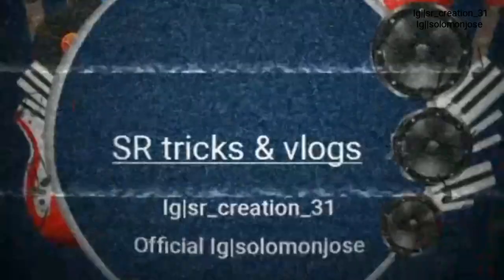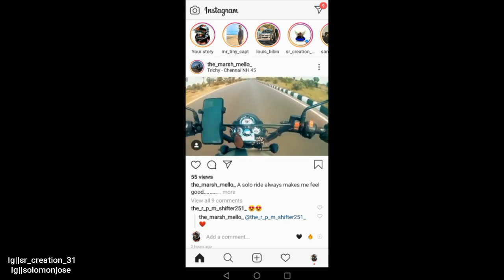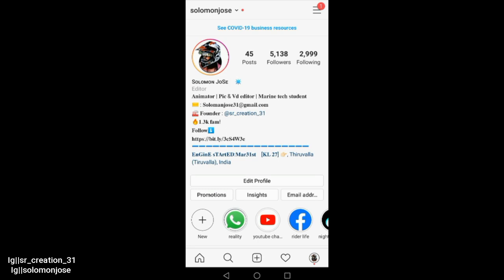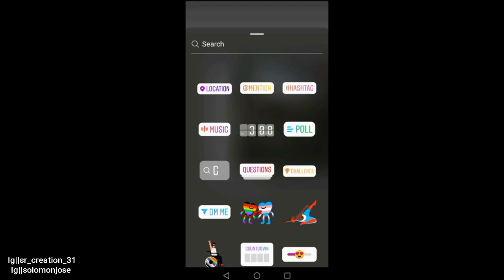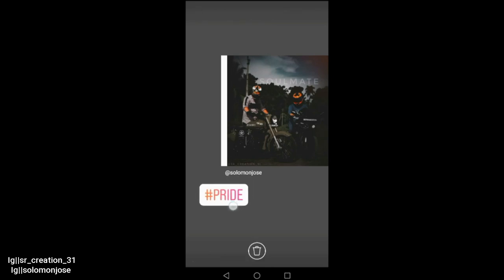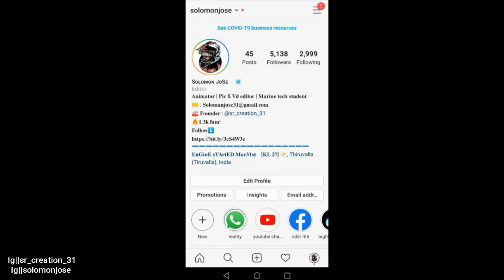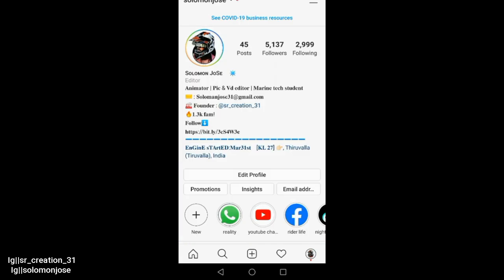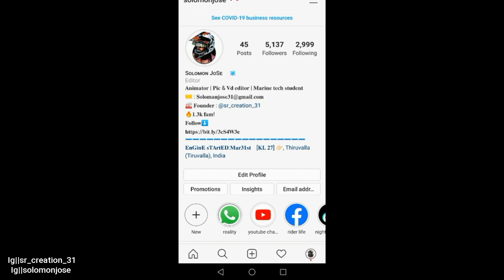How to get rainbow ring on instagram stories | in malayalam | Solomon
How to get rainbow ring on instagram stories full explained in malayalam.